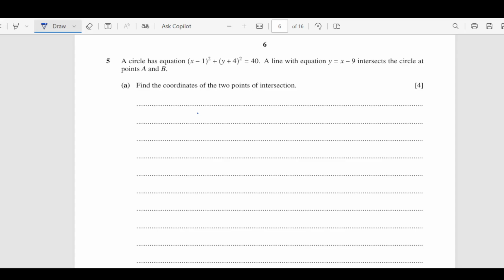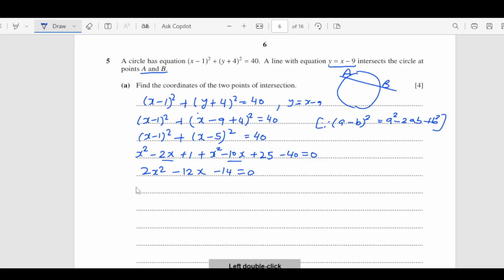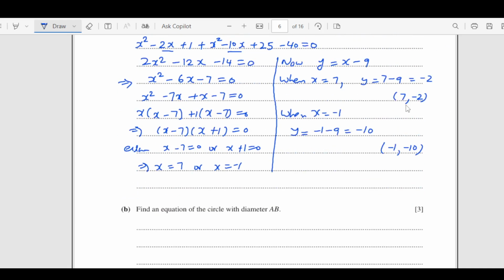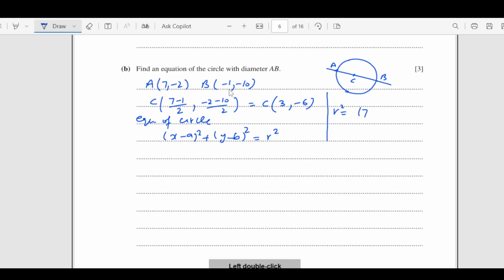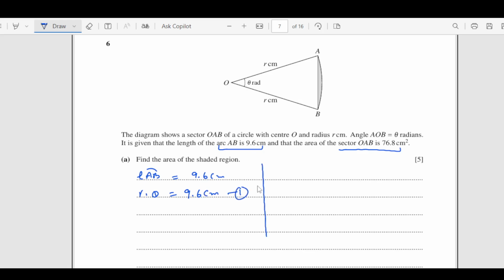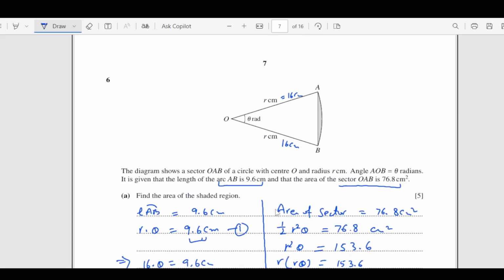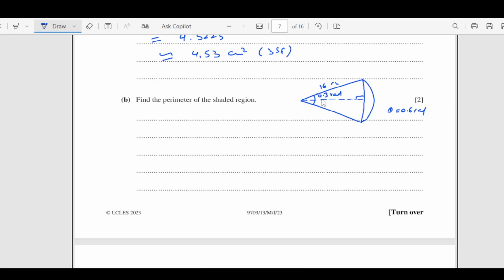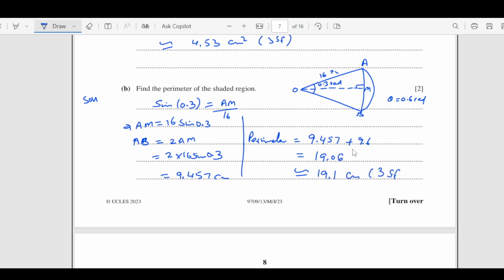As & A level Pure Maths Paper 13/May-June 2023/9709/13 Solutions/Q 5 & 6/9709/13/M/J/23